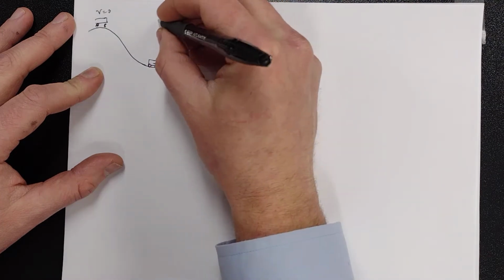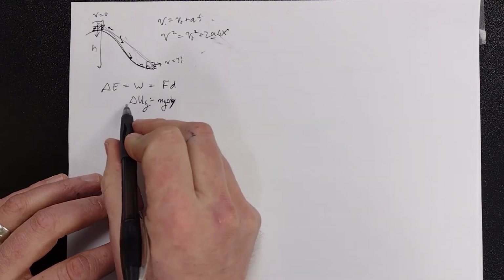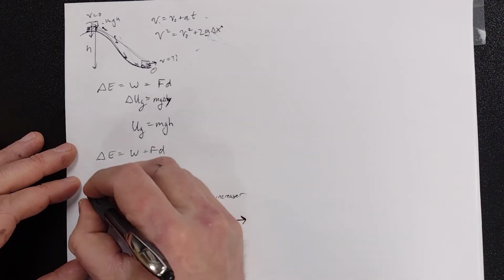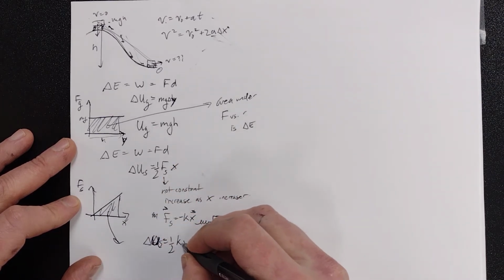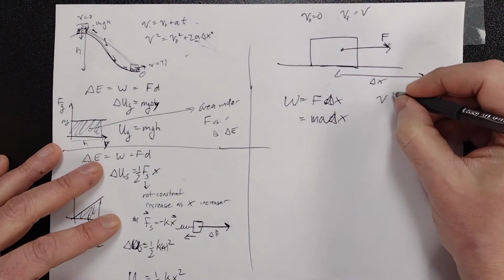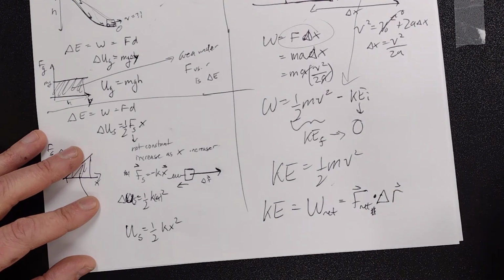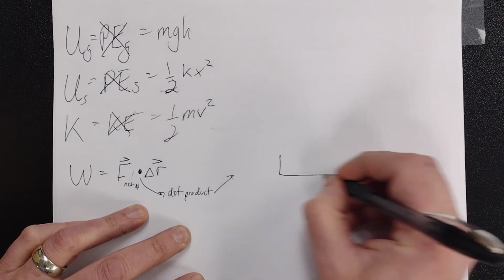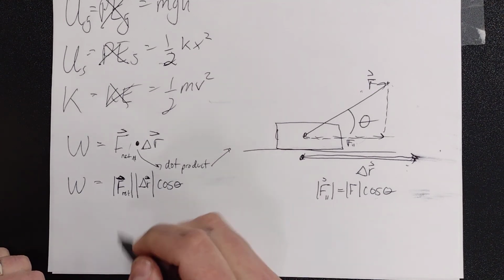AP Physics C - Derivation of Energy Equations and Introduction to Work and Dot Products